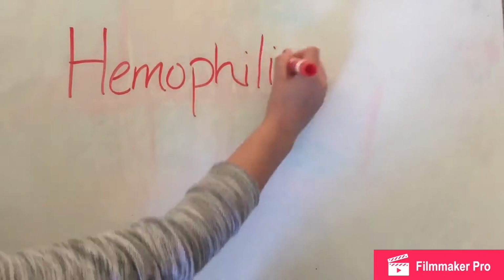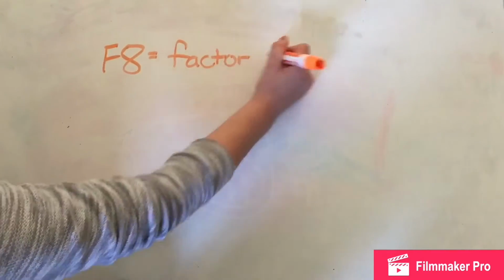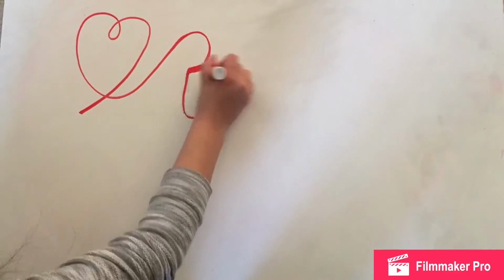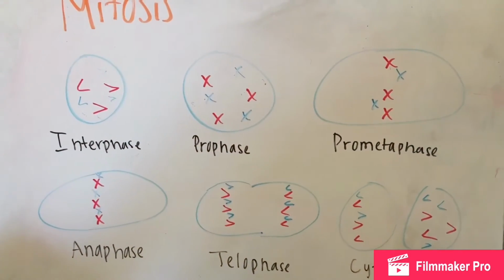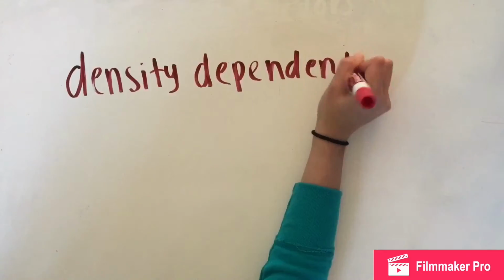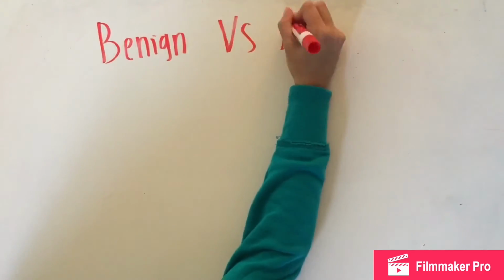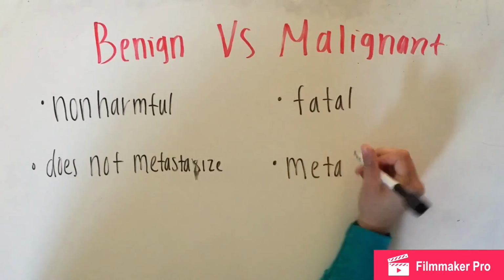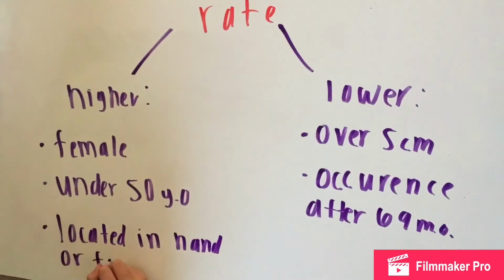Unit 6 Project Genetics and Cancer AP Bio